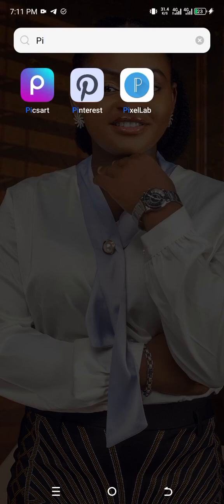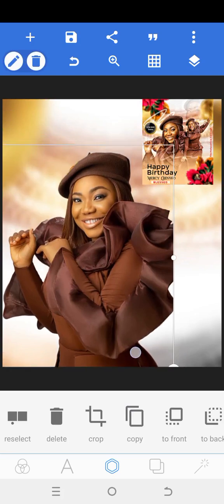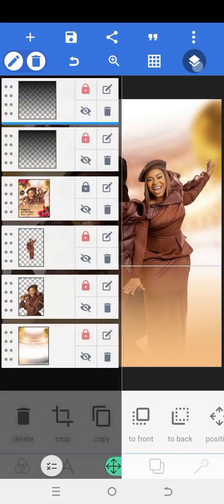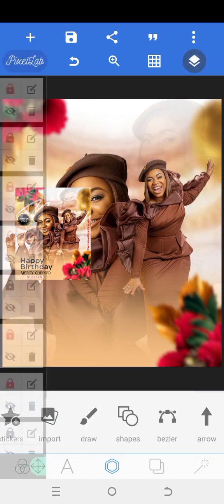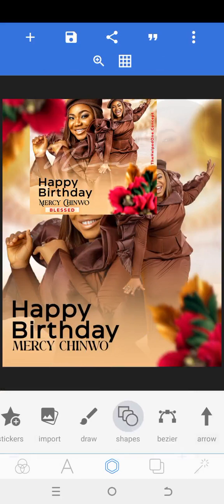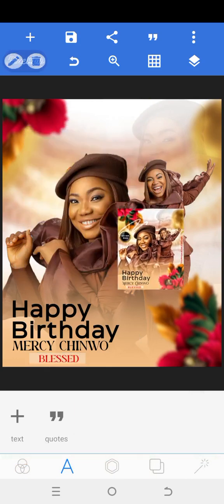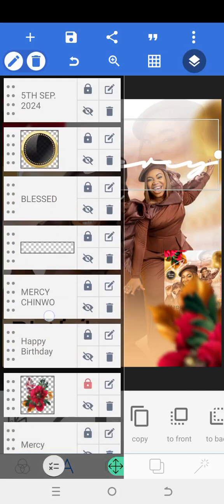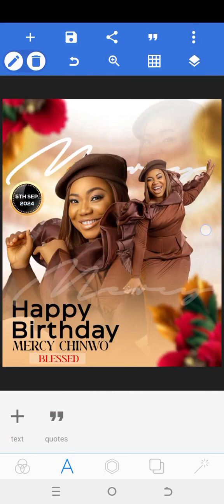BIRTHDAY FLYER DESIGN IN PIXELLAB USING SMARTPHONE(Mercy Chinwo)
Learn how to Create this amazing Mercy Chinwo Birthday flyer design using just your smartphone.

To register for my Master class i.e My Graphic Design Prodigy Course, a one month intensive master class on Graphic Design, where l will hold your hand and teach you how to create stunning designs and how to make money from your skill.